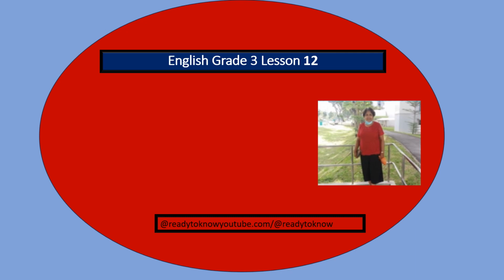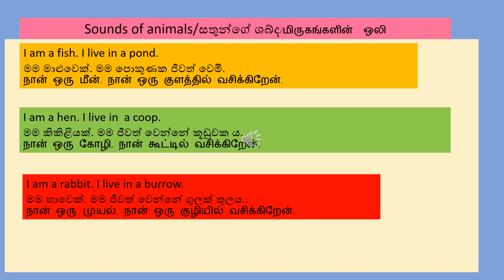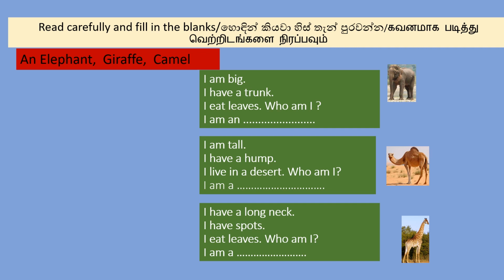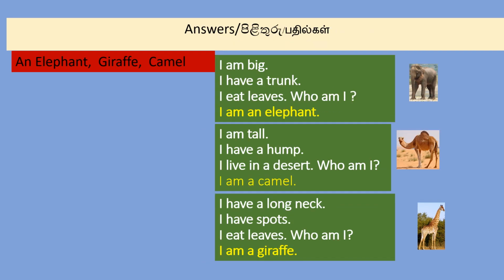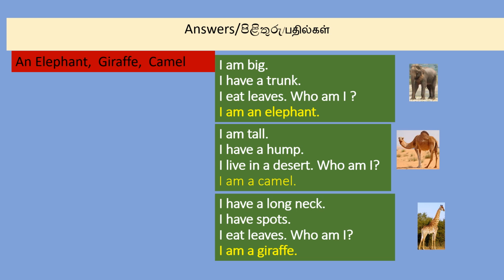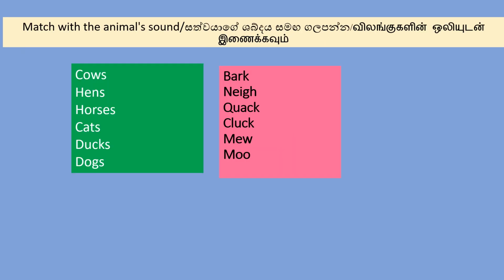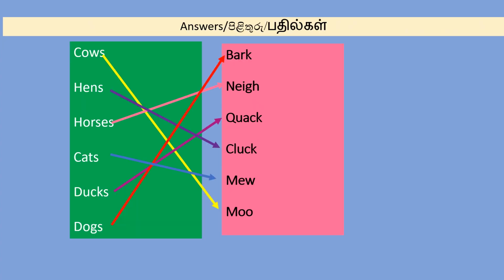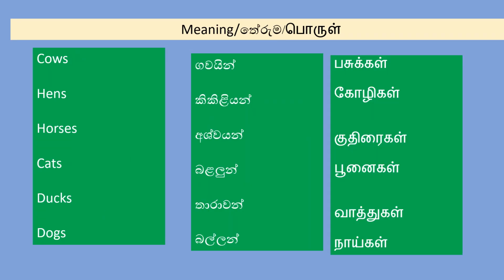English Grade 3 Lesson 12/ඉංග්‍රීසි 3වෙනි ශ්‍රේණියේ 12 වෙනි පාඩම/ஆங்கிலம் தரம் 3 பாடம் 12